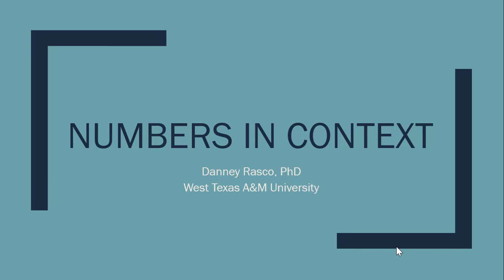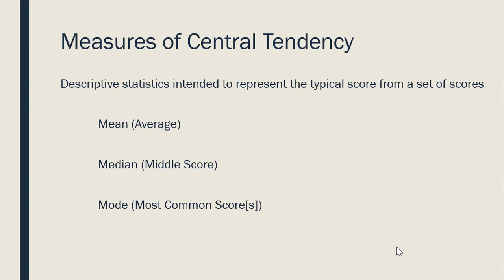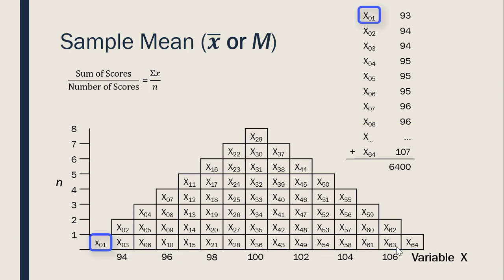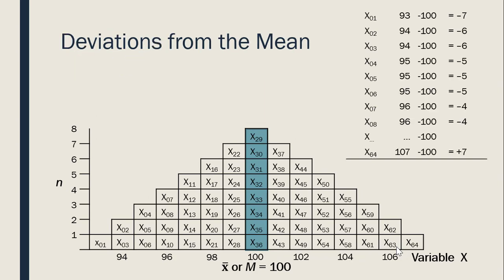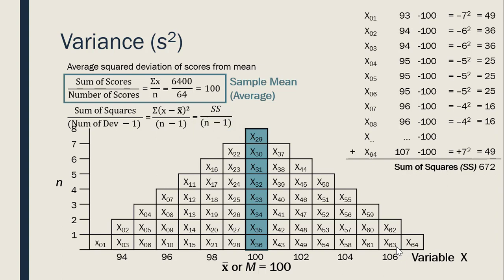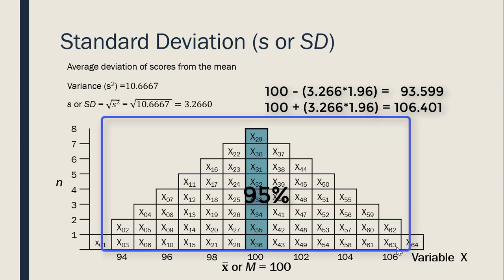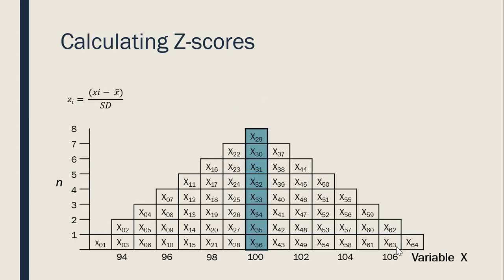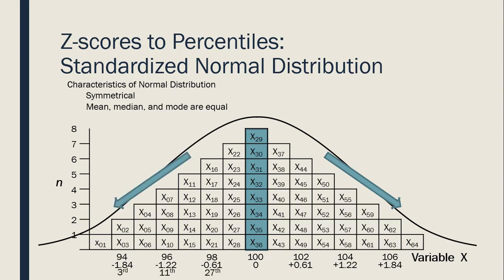Numbers In Context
0:00 Terminology and Abbreviations
1:12 Measure of Central Tendency: Mean, Median, Mode
4:51 Variability
5:46 Squared Deviations to Variance
7:50 Standard Deviation
9:09 Z-scores
12:01 Standardized Normal Distribution
12:40 Z-scores to Percentiles